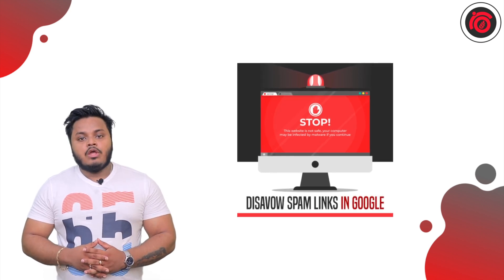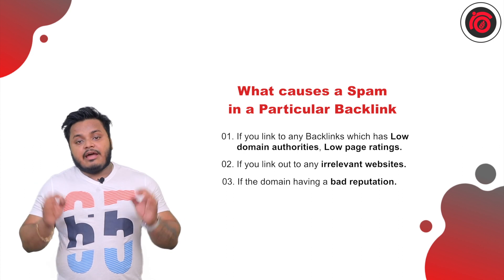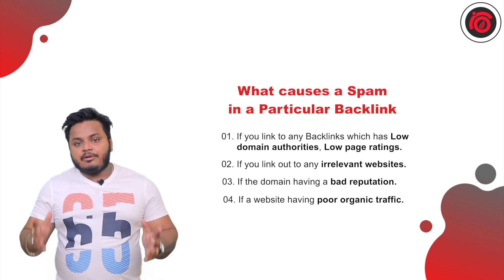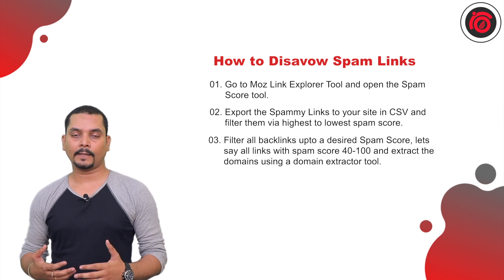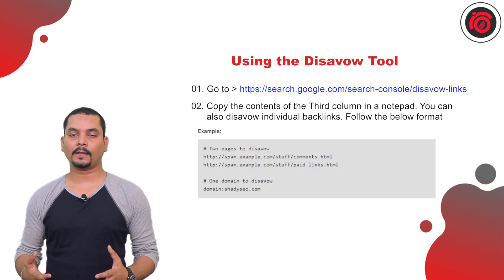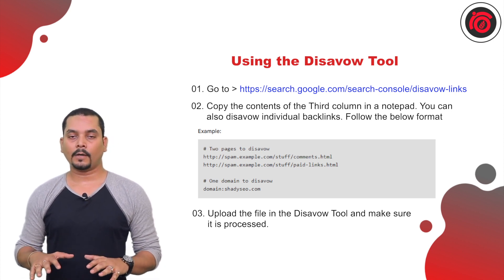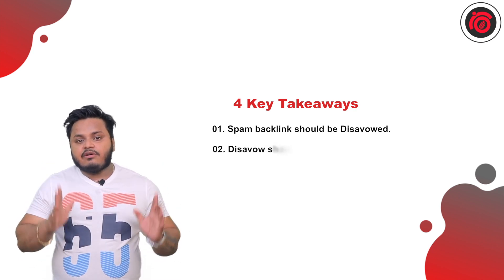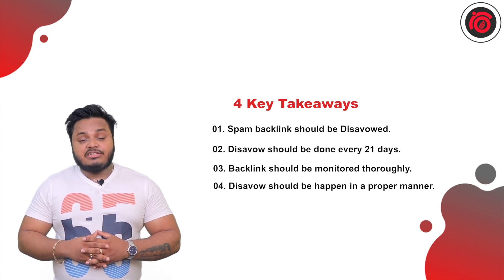How to Remove Spam Backlinks with Google Disavow Tool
The amount of Spammy Backlinks to your site is often indicated by the Spam Score. You can find the Spam Score of your site using the Keywords Everywhere extension.

An unusually high spam score may indicate the effect of a negative SEO attack which typically results from a horde of spam backlinks directed to your website from Spammy Websites.

Normally Spam Score should have a value of not more than 2%. A good way to reduce spam scores is to use the Google Disavow tool is disavow these spammy backlinks.

You can identify spammy backlinks on the basis of their spam score from Moz Link Explorer tool. After you have exported the backlink URLs with relatively high spam scores, you can import them into the disavow tool to effectively neutralize their effect.

In this video, you will learn how to use the Google Disavow Tool and its benefits.